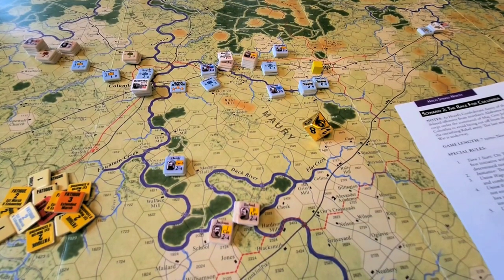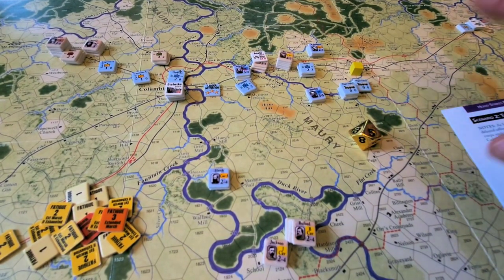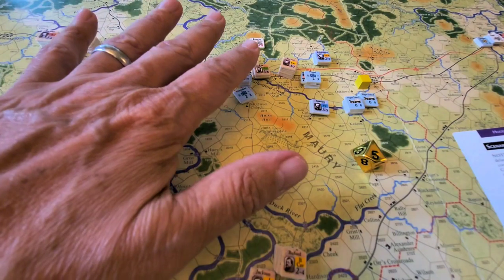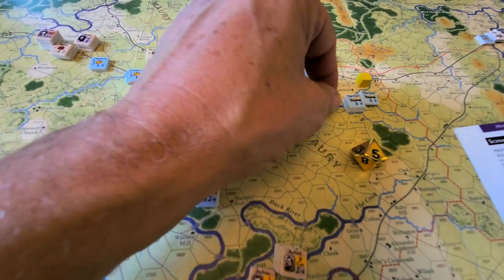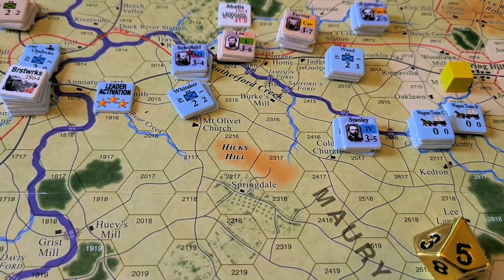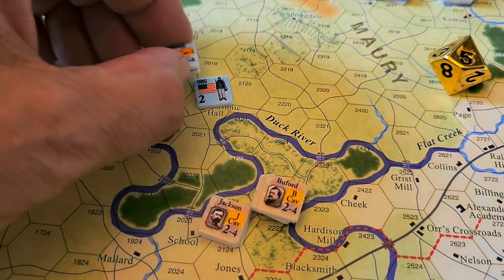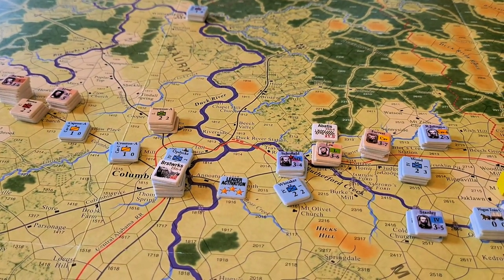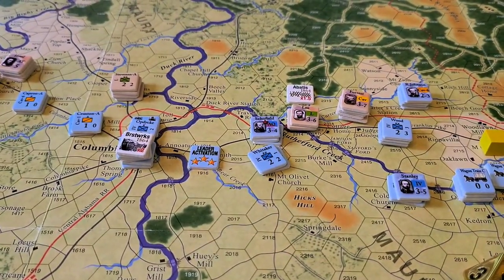Hood Strikes North. Race to Columbia!